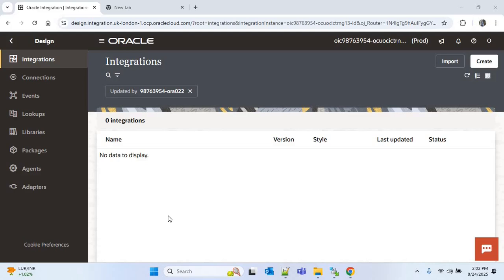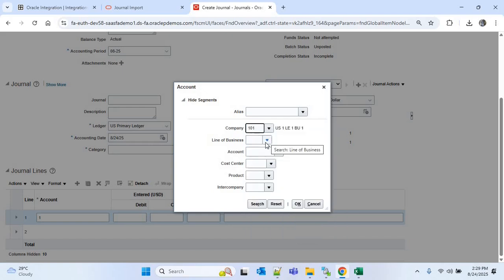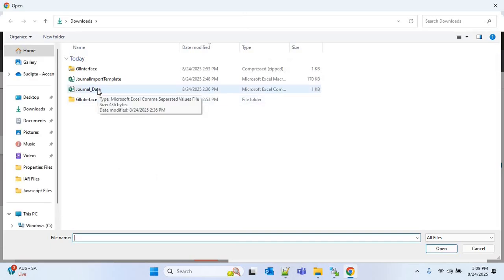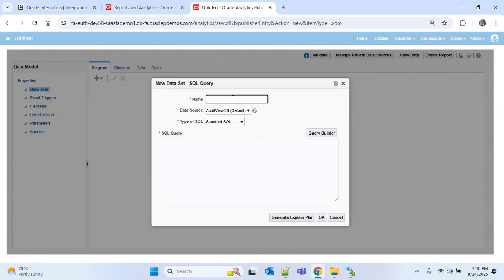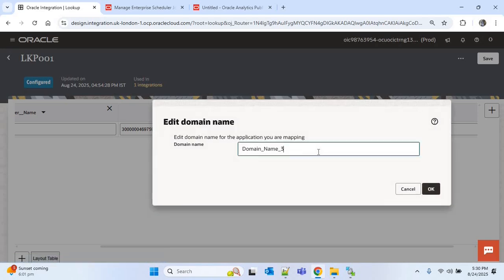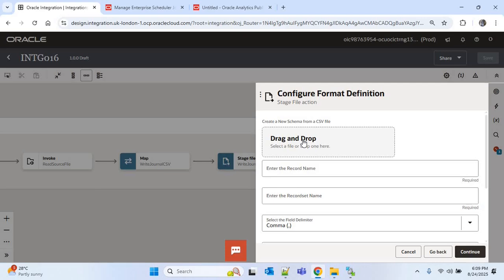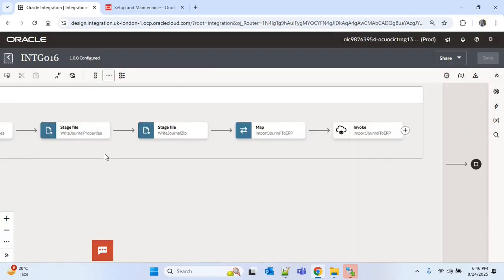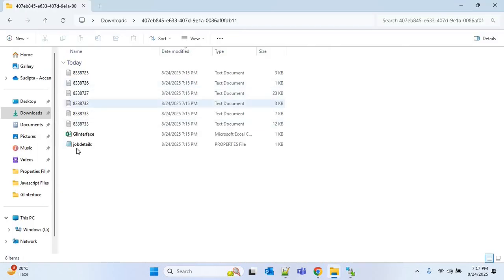OIC Integration to Create Journals in Oracle ERP using FBDI Process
Javascript Function Code
function getRandomNumber()
var r = Math.floor((Math.random() * 1000) + 1);
return r;